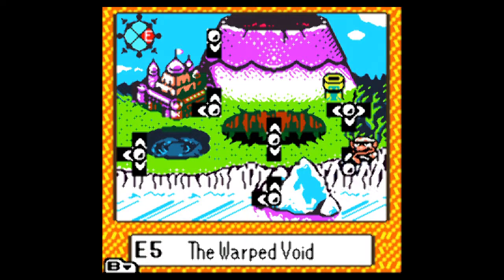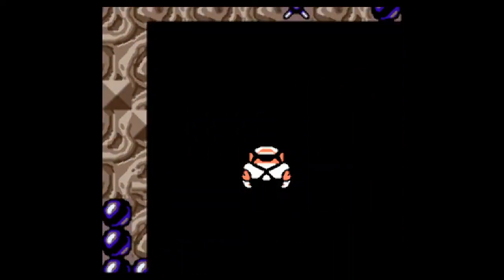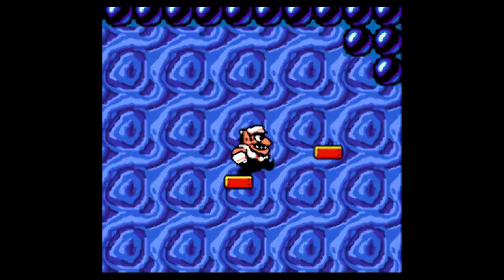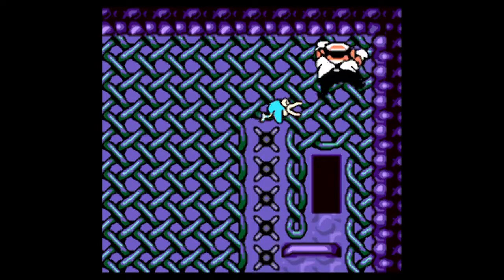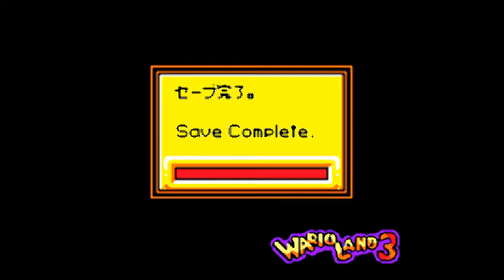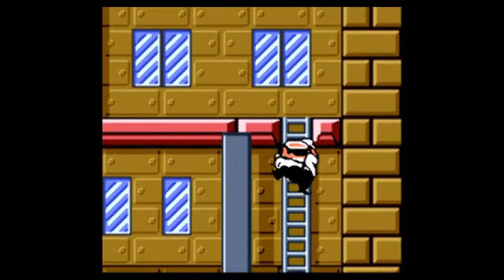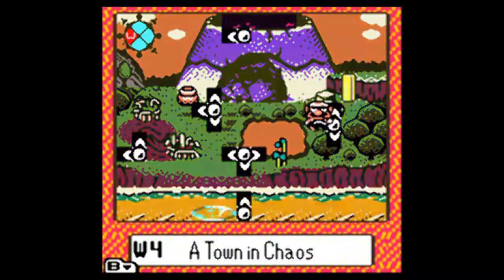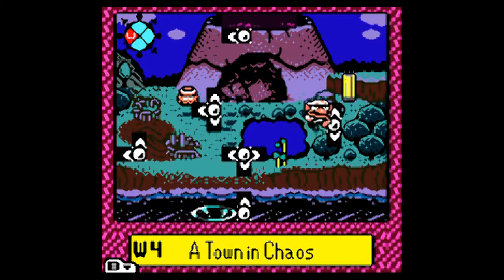Wario Land 3 Episode 16: The Most Time Consuming Treasure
It takes 10 minutes for the treasure alone.